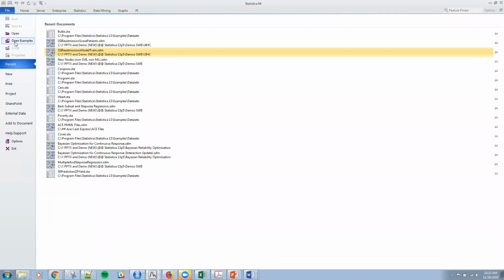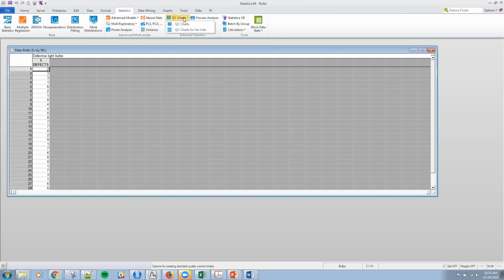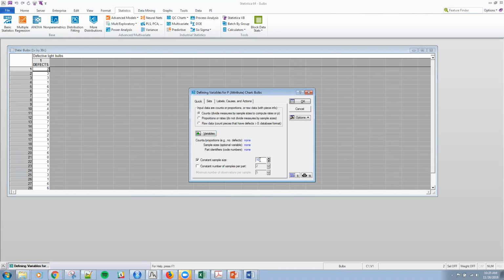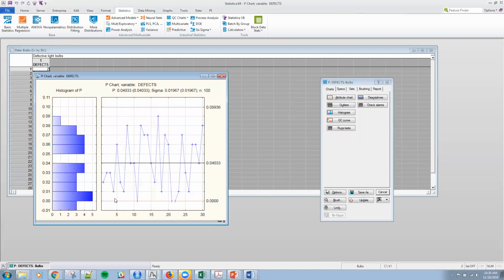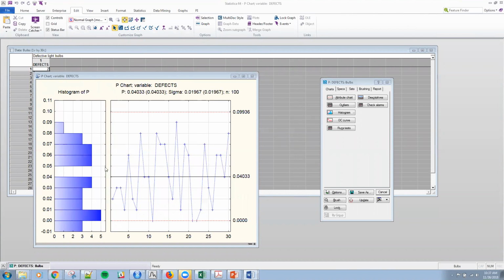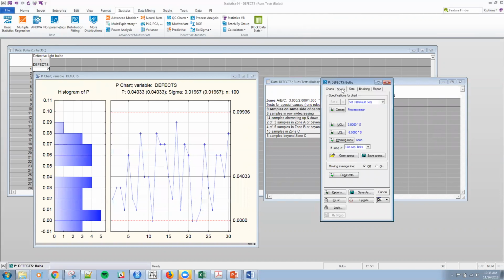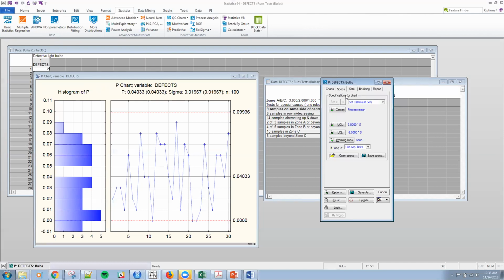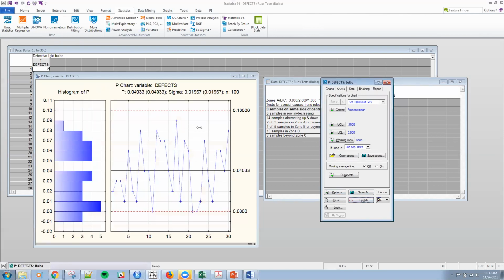S74 Stress Testing, Defect Testing, QC for Attributes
Whether you are an Analytics Manager, Data Scientist, Analyst or Engineer you will love Statistica.  This short video covers how to specify control charts for attributes for stress or defect testing.